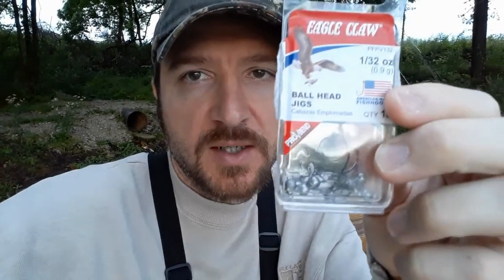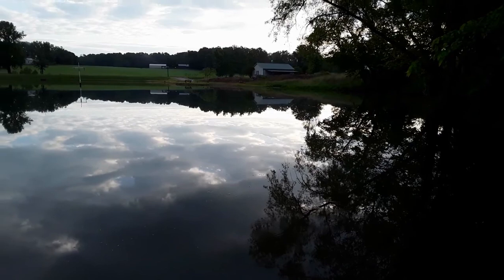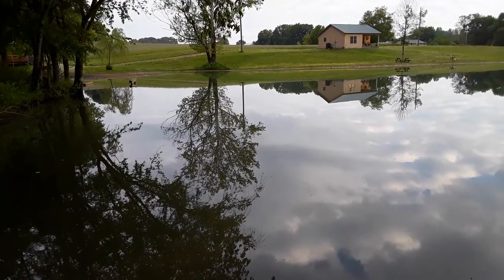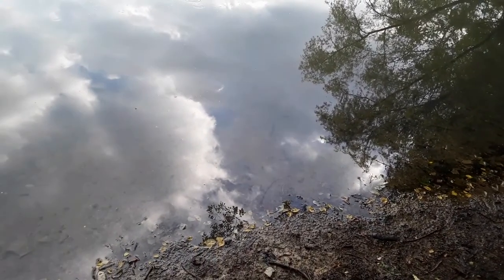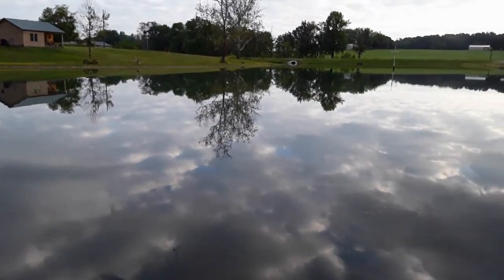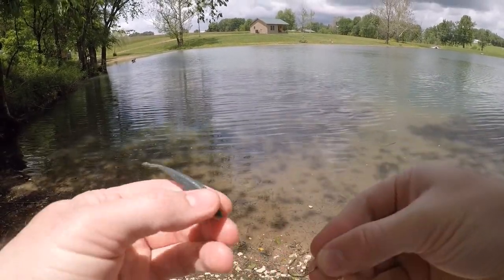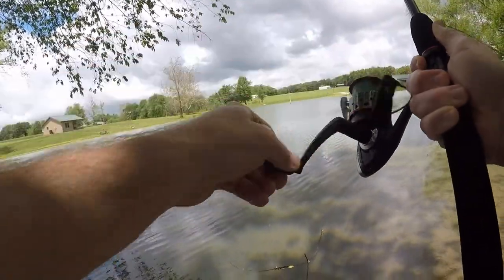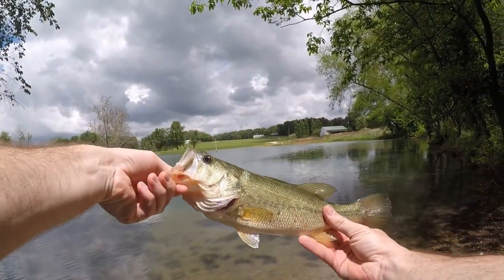How to catch bass in a pond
This explains a simple way to catch bass in a pond.